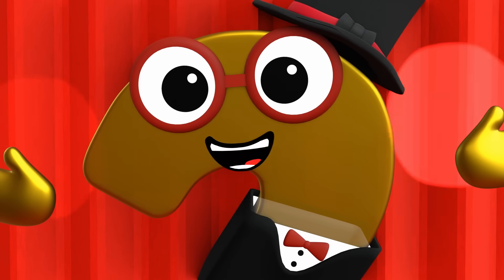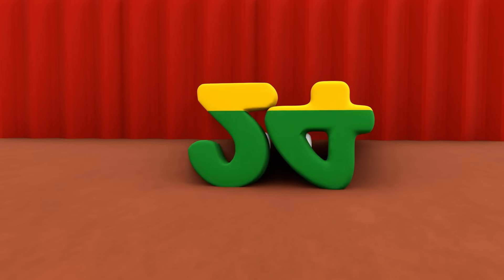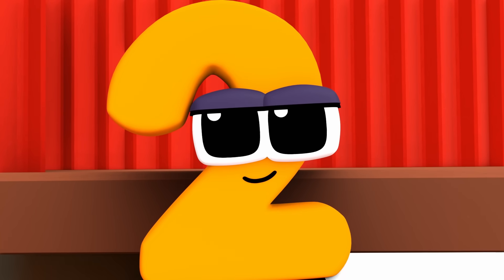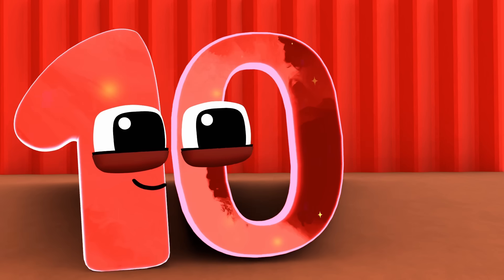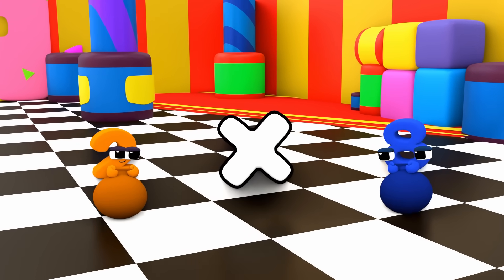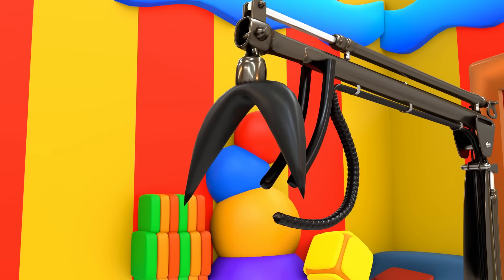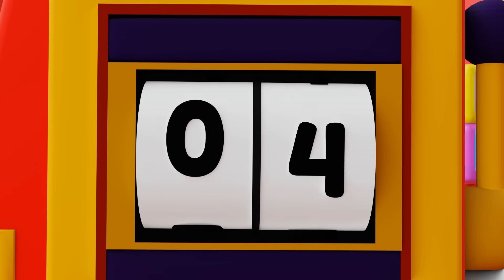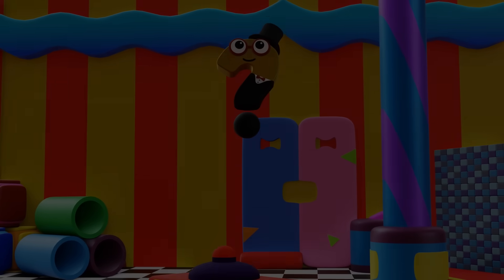Wonderland: The Magnificent Story of 2 | Counting in Two's + More | Skip Counting | Multiplication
At Wonderland, we engage children with fun and educational content.